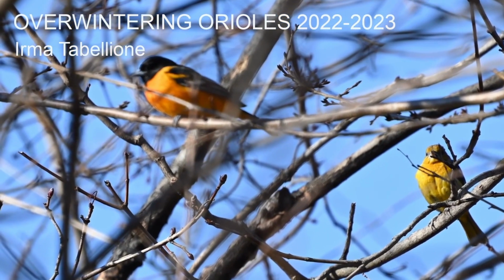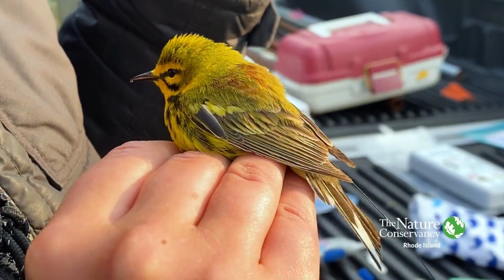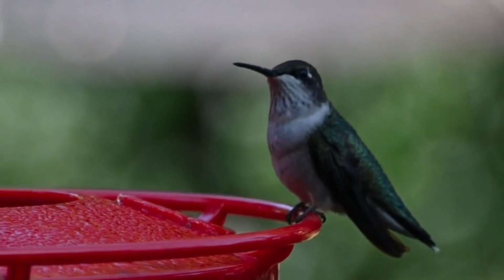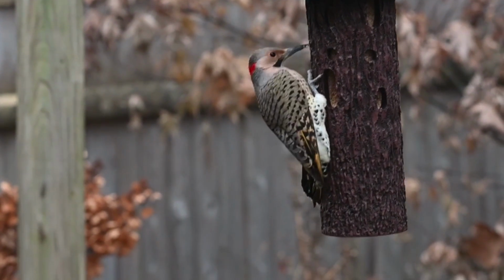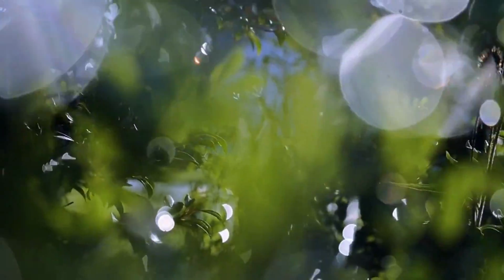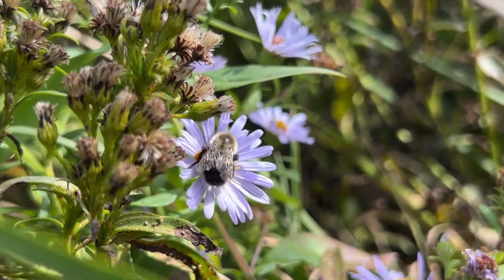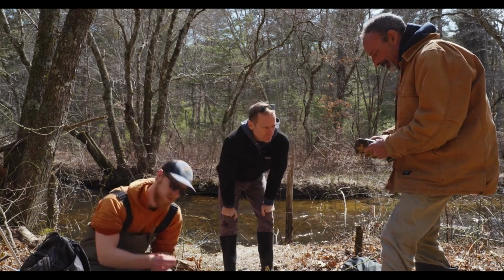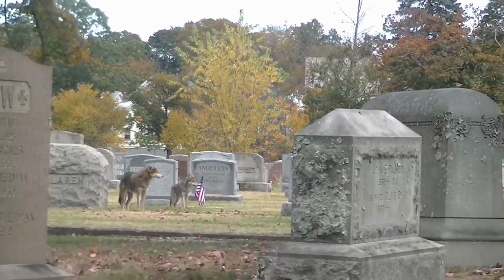Rhode Island Nature Video Festival 2024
Watch the 13 new, juried videos as shown during the live, in-person Video Festival held Sunday, February 25, 2024 at Rhode Island College.

These videos feature amazing stories and fascinating perspectives from and about nature in Rhode Island. Use the timings below to go directly to your favorites!

Once you've watch all these videos, you can VOTE for your favorite in the Peoples' Choice Awards. The winners receive real cash prizes furnished by our generous sponsors.

Voting closes at Midnight, Sunday, March 10.

1:02 An Oriole Story — Irma Tabellione
4:42 URI Woodcock Project — Tim Mooney
6:20 Trial & Error in the Trees: Duck Nesting Houses 2023 — Cathy Cressy and Mike Russo
13:25 Backyard Birds — Bruce Campbell and Irma Tabellione
20:48 Below and Above: A Floating Wetland Supports Life — Holly Ewald and Alexandra Ionescu
24:14 Hidden Waters — Silvy Zhou
27:53 Invertebrate Rave — Melissa Guillet and Rob Tanner
33:40 Sachem — Josh Wood
38:55 Pollinators and Friends Among the Asters — Alison Kates
44:14 Wood Turtles: Conserving a Rhode Island Treasure  — Roger Williams Park Zoo and Jason Jaacks
50:52 Coyote Pups 2023 — Greg Gerritt
57:47 You Otter Be in Pictures — Elise Torello
1:03:07 Saved by the Bay — Nancy Jakubowski

Thank you to the Festival's financial supporters:
Roger Williams Park Zoo
DeSautel Browning Law
Debbie Block & Bill Harley
State Rep. Lauren Carson
Robert & Lisbeth Chew
The Nature Conservancy - RI
BRG Scientific

Thanks to
Kira Stillwell, David Gregg, Pete August, Greg Gerritt,
Vince Bohlinger, Jim Murphy, Glenn Rawson